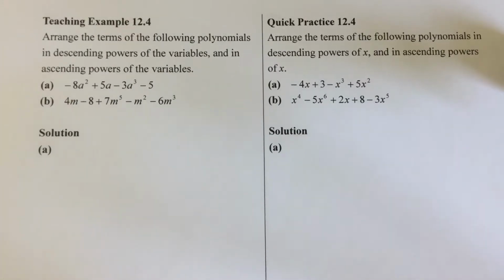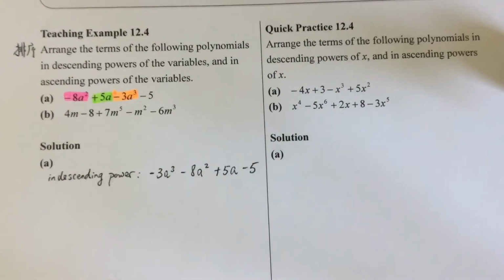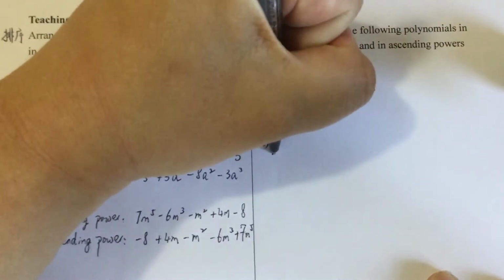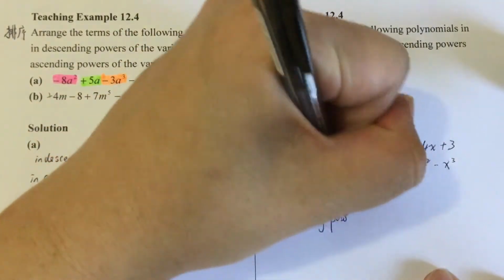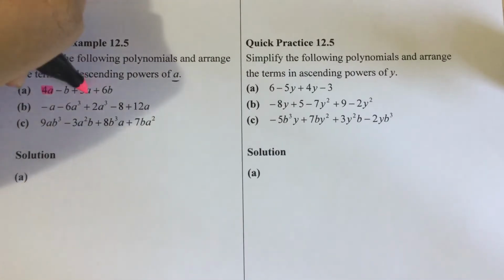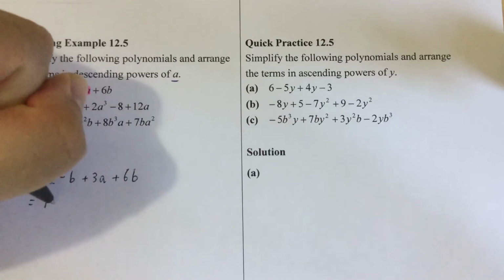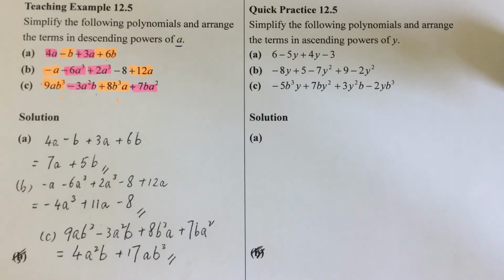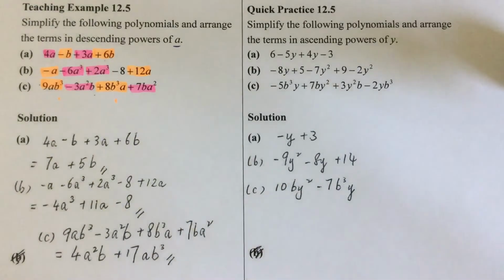Form 1 Mathematics - Intermediate questions on understanding polynomials